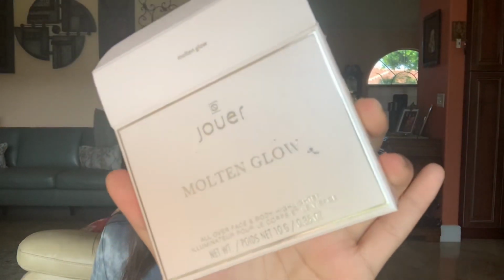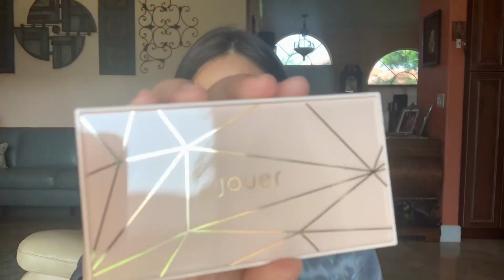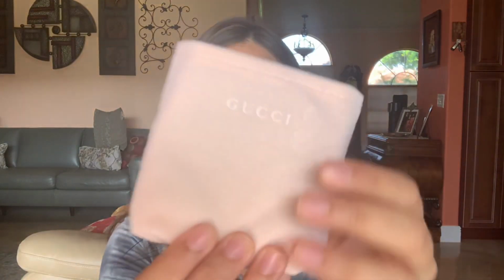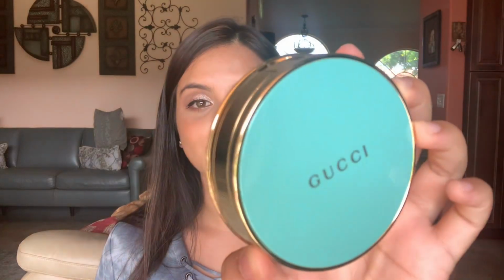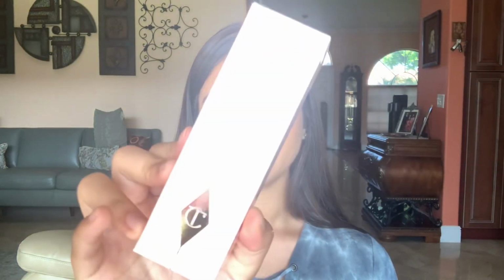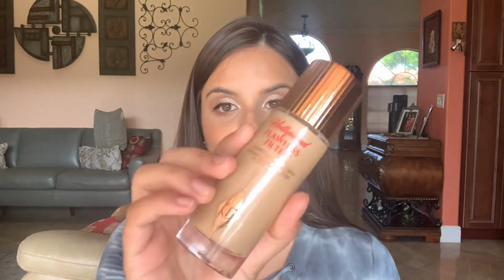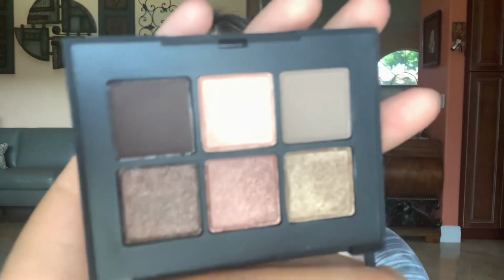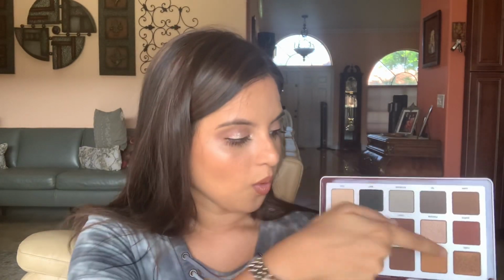HUGE SEPHORA MAKEUP HAUL!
I hope you enjoy my huuuge sephora “welcome back” promotion sale haul!! Who doesn’t get excited over new makeup? 😍

I post new videos all about makeup and beauty TWICE A WEEK!